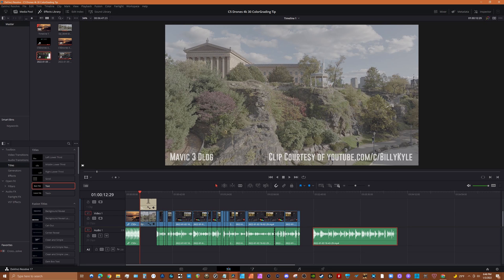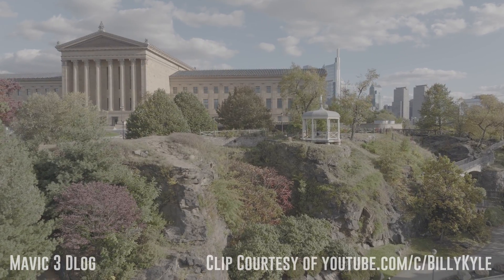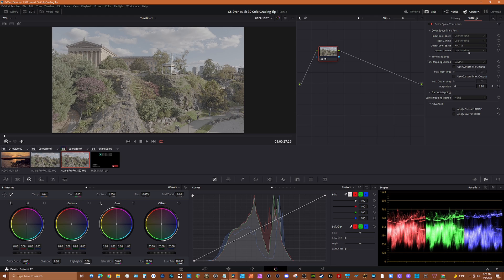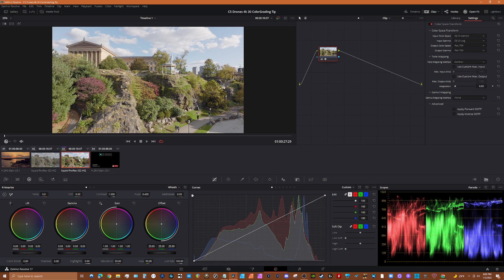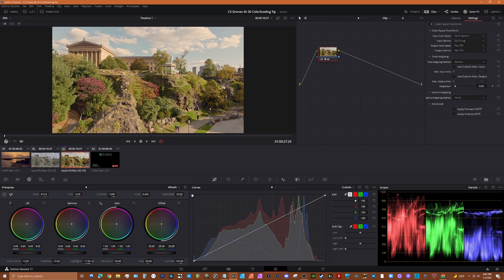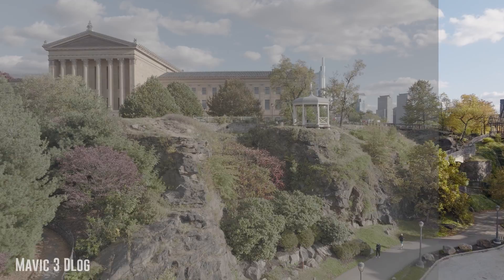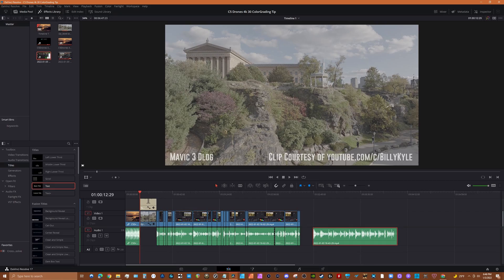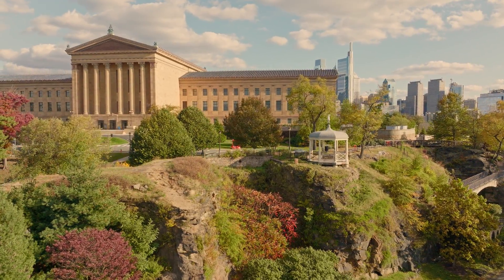Easy DJI Mavic 3 & Air 2s D-Log Color Grading With Davinci Resolve 17 | Color Space Transform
Easy DJI Mavic 3 & Air 2s D-Log Color Grading With Davinci Resolve 17 | Color Space Transform. In this video I'll show an easy method to get baseline color grading on raw DJI D-log video using the Color Space Transform effect in Davinci Resolve 17. This can be done with the free version of Resolve 17.

Thanks to Billy Kyle for letting me use his Mavic 3 D-log clip.

🟠 I'm FAA Part 107 Certified.

🟢 Drones:
🟢 DJI Mini 2 Fly More Combo ▶️
🟢 DJI Mavic Air 2 Fly More Combo ▶️
🟢 DJI Mini SE ▶️
🟢 DJI Air 2S Fly More Combo ▶️
🟢 DJI Mavic 3 Drone ▶️
🟢 DJI Mavic 3 Fly More Combo ▶️

🟡 Drone Accessories:
🟡 Nanuk 910 DJI Mini 2 Fly More Case ▶️
🟡 SanDisk SanDisk Extreme Pro SDXC UHS-I U3 A2 V30 ▶️
🟡 KINBON 30" Drone Landing Pad ▶️
🟡 DJI Mini 2 Propellers (Pair) ▶️
🟡 DJI Mini 2 Intelligent Flight Battery ▶️
🟡 Freewell All Day DJI Mini/Mini 2 Drone, 8-Pack ▶️
🟡 Freewell Bright Day DJI Mini/Mini 2 Drone, 4-Pack ▶️
🟡 Freewell Standard Day DJI Mini/Mini 2 Drone, 4-Pack ▶️
🟡 Freehands Unlined Fleece Gloves ▶️